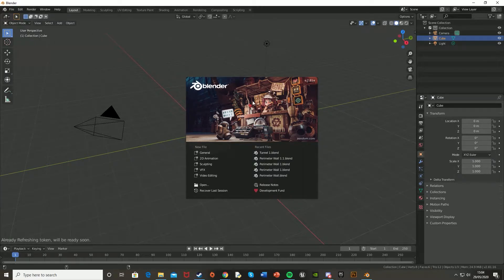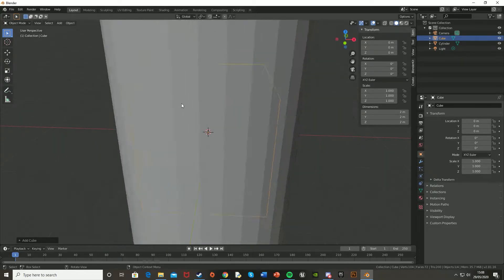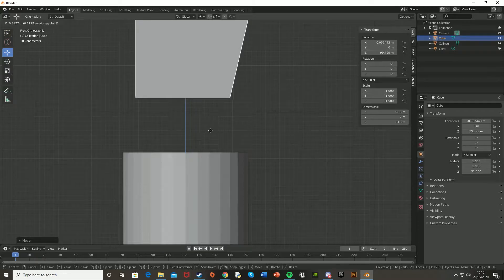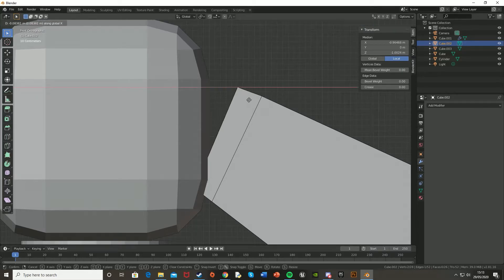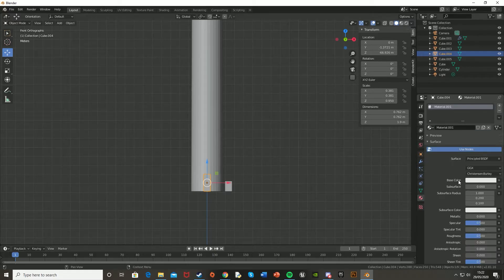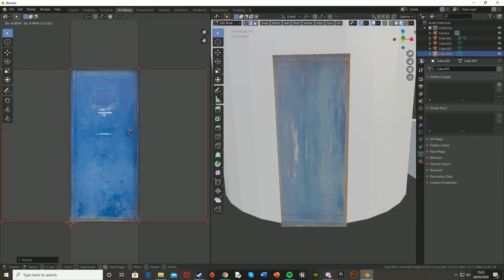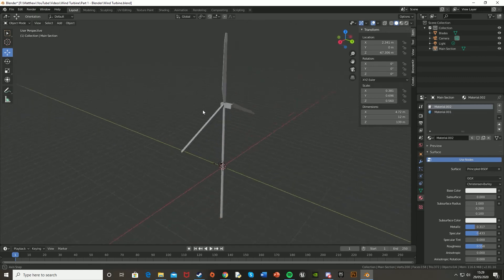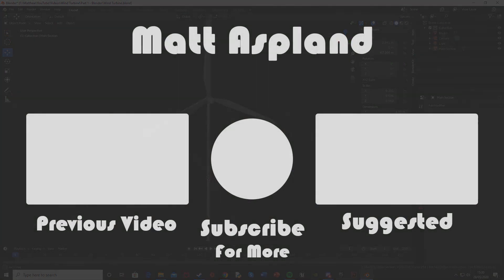How To Make A Wind Turbine In Blender 2 8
Hey guys, in today's video I'm going to be showing you how to create a wind turbine in Blender 2.8 and in the next video I'll show you how to put in into Unreal Engine 4 and have the blades spinning too.